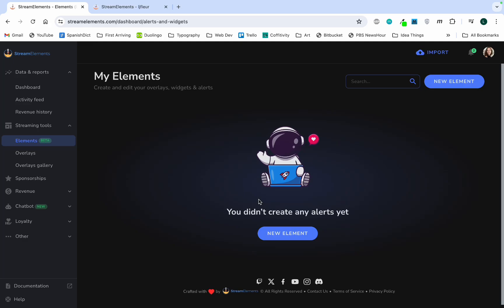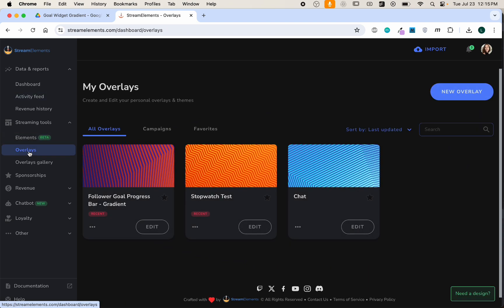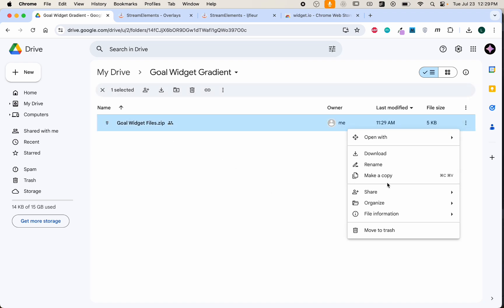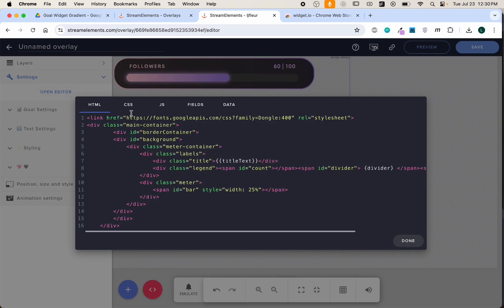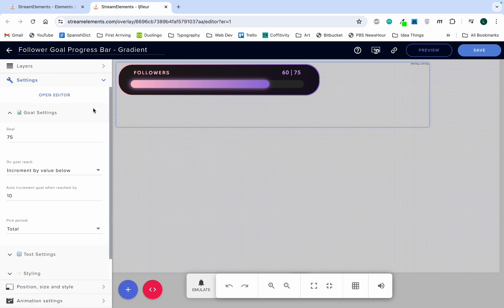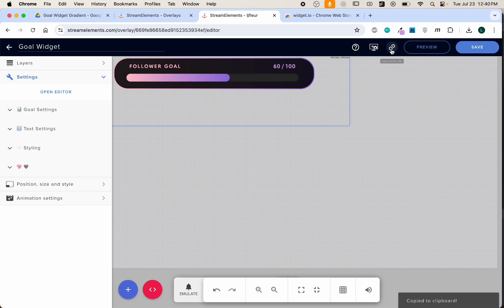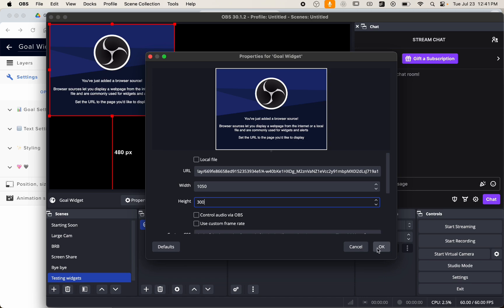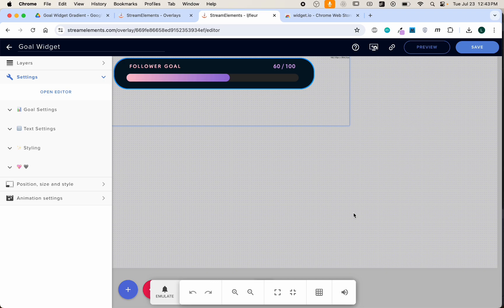Importing a Twitch Widget into StreamElements and OBS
Walk through instructions to install one of my Twitch widgets with StreamElements into OBS!

Etsy store where you can purchase any of my widgets  -: ✧ :-